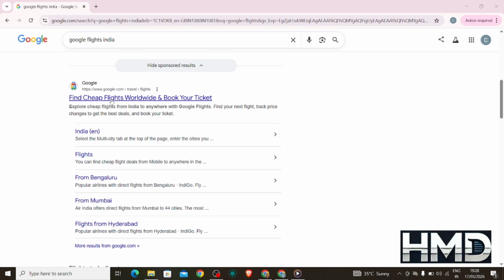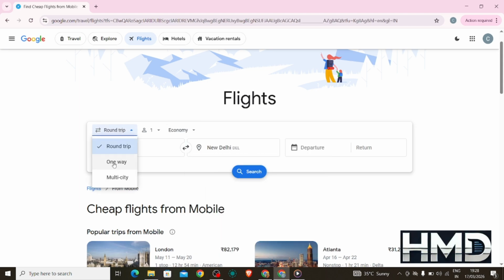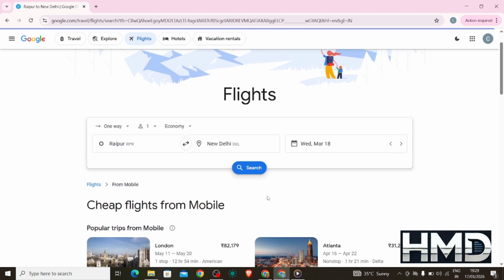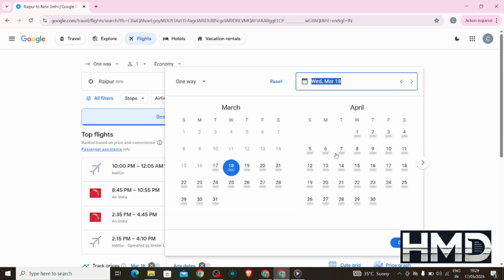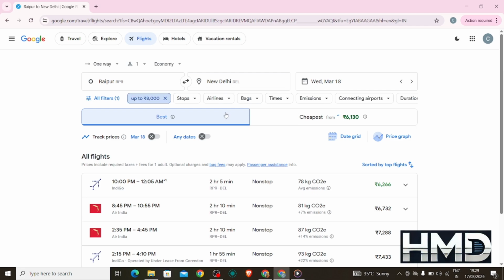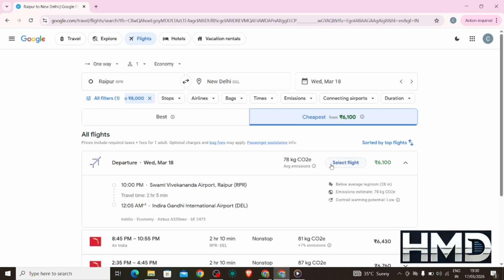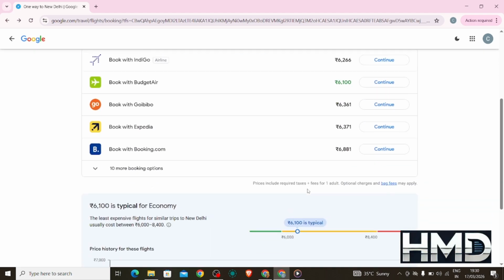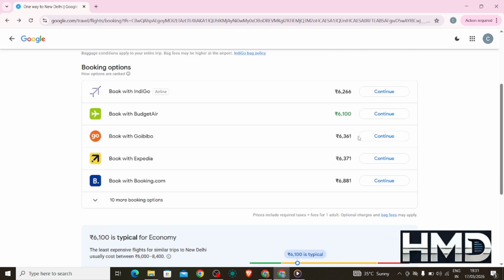How to Find Cheap Flights on Google (Step-by-Step Guide 2026)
Learn how to find cheap flights on Google in 2026 with this step-by-step guide. Discover how to use Google Flights, compare prices, set alerts, and find the best travel deals . Perfect for travelers looking to save money on flights.